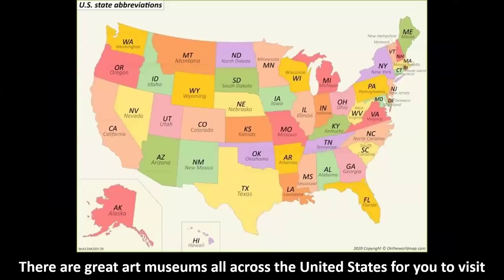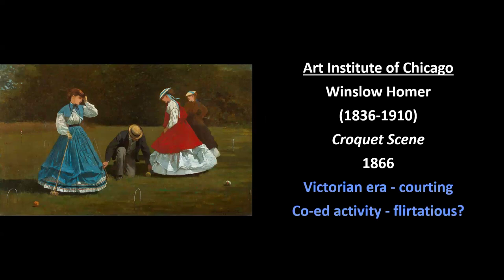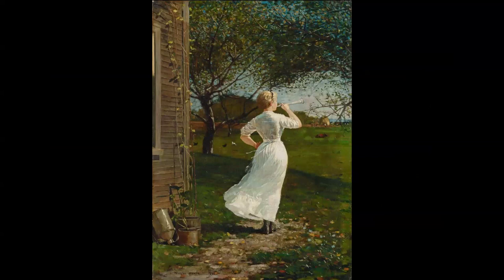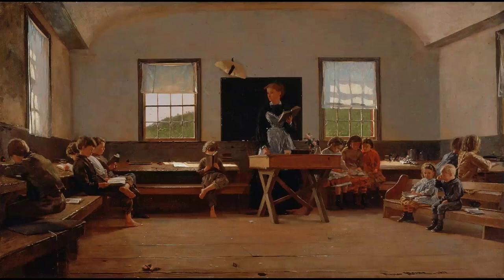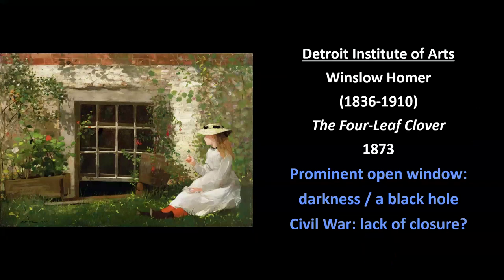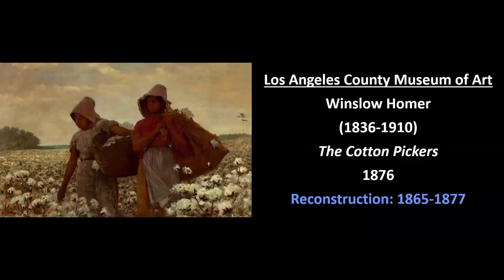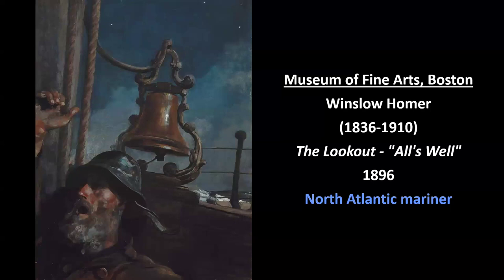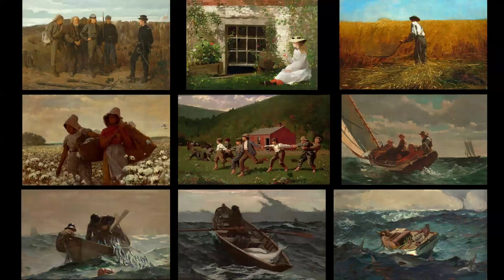Winslow Homer & The American Experience - Art History Program Hosted by Robert Kelleman